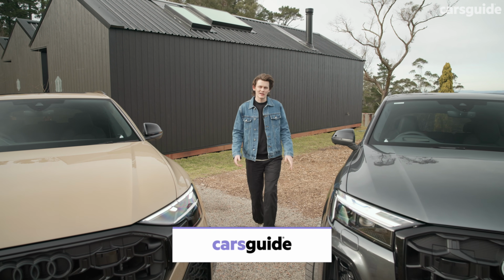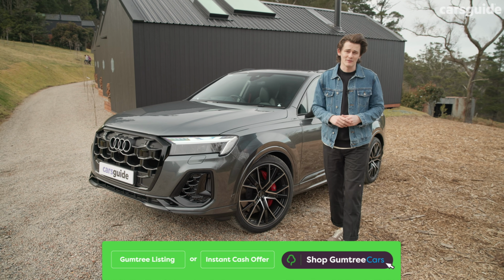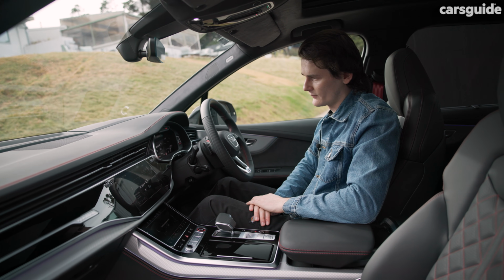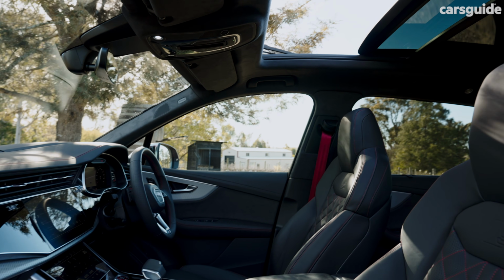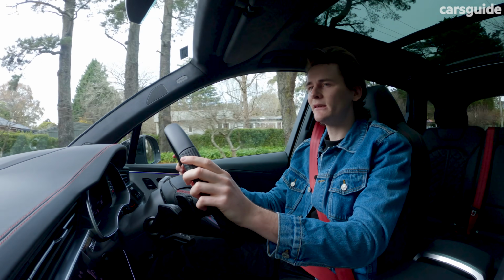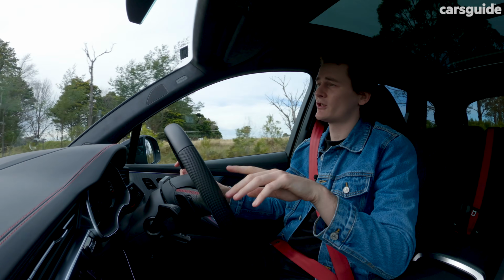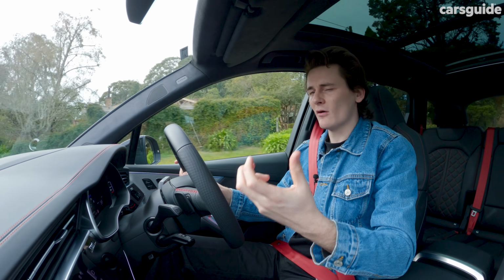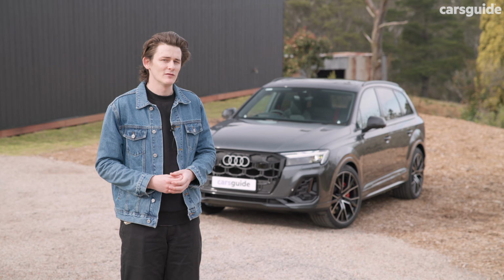Audi SQ7 2025 review: Another facelift for V8-powered, 7-seat SUV rival to BMW X5 M60i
The second-generation Audi Q7 large SUV has been around since January 2015, meaning its 10th birthday is just five months away. A model lifecycle that long is highly unusual for a German brand, which typically moves from one generation to the next every five or seven years. Point being, the four-ring marque's seven-seater is well-established.

Surprisingly, Audi is still holding off on releasing a third-generation Q7, but we have been treated to a second facelift for the current model, with it ushering in a redesigned front fascia, including highly touted HD Matrix LED headlights. Similar updates have been extended to the mechanically related first-generation Q8, which offers five seats and coupe styling instead.

In this expert review, CarsGuide Deputy News Editor John Law gets behind the wheel of the 2025 Audi SQ7 and SQ8 performance flagships at their Australian media launch. The BMW X5 and X6 M60i rivals are powered by an unchanged 373kW/770Nm 4.0-litre twin-turbo petrol V8 engine, which enables a 0-100km/h sprint time of 4.1 seconds in the former – not bad for a three-row family car.

Timecodes:
00:00 Intro
00:35 Pricing and features
01:37 Design
04:08 Practicality
07:28 Under the bonnet
07:37 Efficiency
07:55 Driving
12:42 Safety
13:01 Ownership
13:20 Verdict